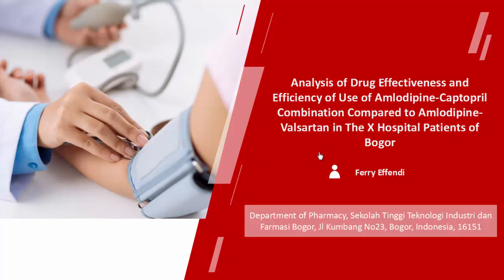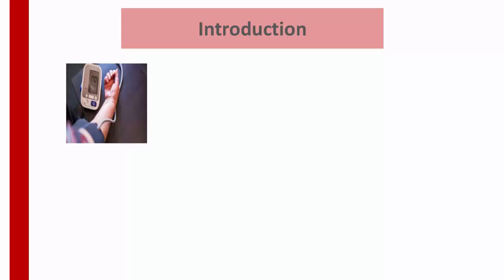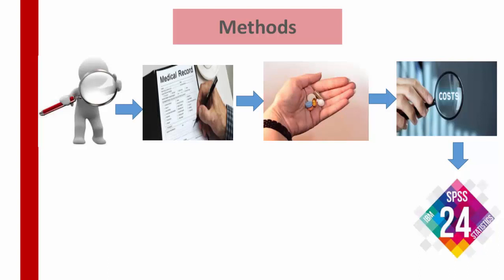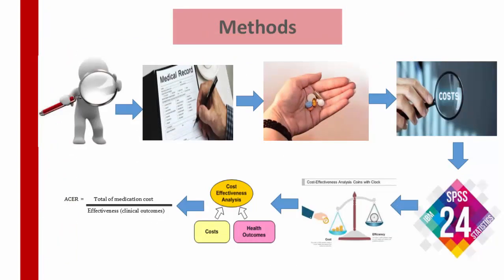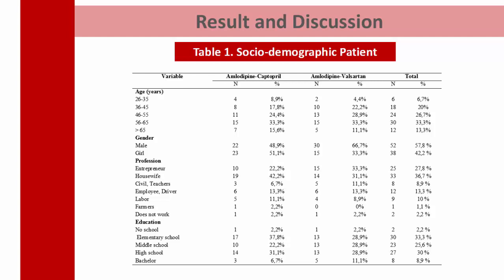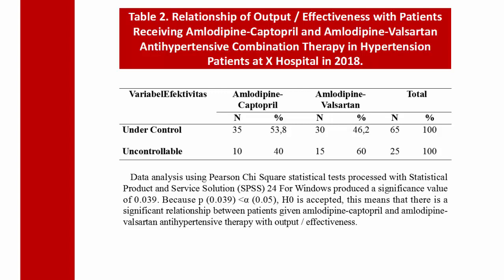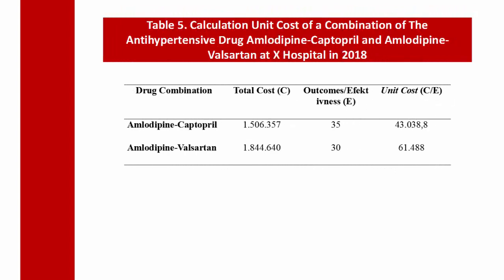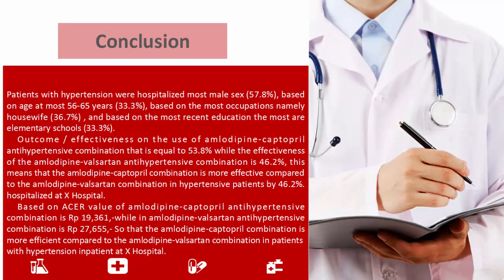PRESENTATION OF FERRY EFFENDI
Analysis of Drug Effectiveness and Efficiency of Use of Amlodipine-Captopril Combination Compared to Amlodipine-Valsartan